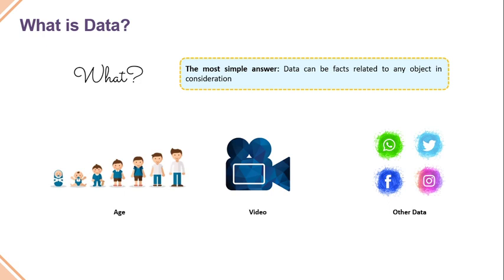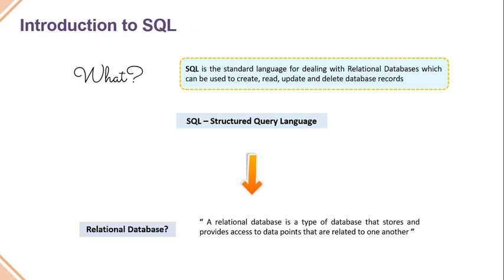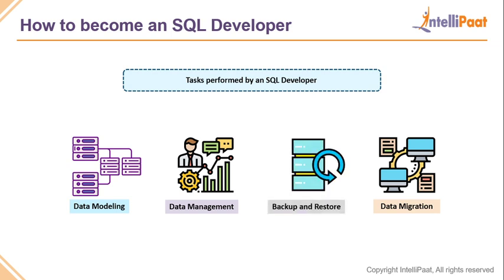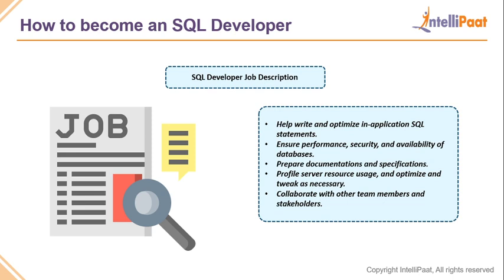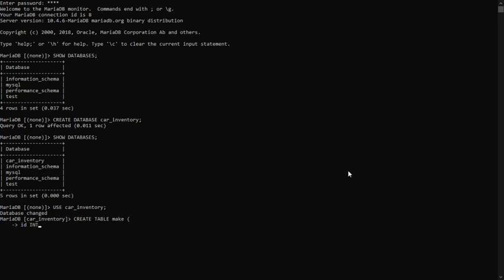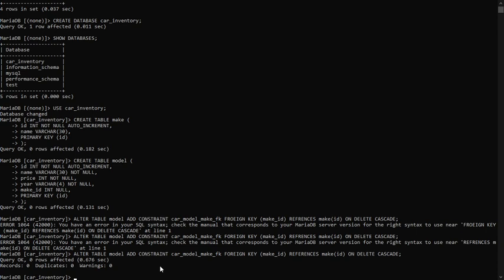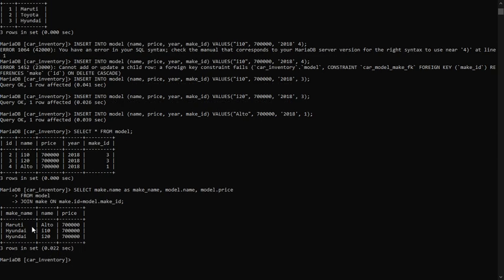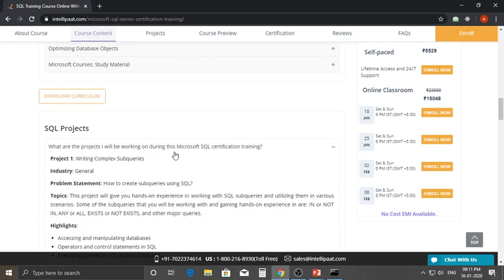SQL Developer | How to Become a Successful SQL Developer | Intellipaat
📰 Interested to learn SQL still more?

Got any questions about SQL training? Ask us in the comment section below.
Intellipaat Edge
1. 24*7 Life time Access & Support
2. Flexible Class Schedule
3. Job Assistance
4. Mentors with +14 yrs
5. Industry Oriented Course ware
6. Life time free Course Upgrade

Why should you watch this SQL basics video?

The SQL is one of the most important programming languages for working on large sets of databases. Thanks to the Big Data explosion today the amount of data that enterprises have to deal with is humongous. We are offering the top SQL tutorial that can be watched by anybody to learn SQL. Our SQL tutorial has been created with extensive inputs from the industry so that you can learn SQL easily.

Who should watch this SQL tutorial?

If you want to learn structured query language to become fully proficient and expert in managing the database solutions, managing various operations on databases, migrating it to the cloud and scale on demand then this Intellipaat explanation on SQL is for you. This Intellipaat SQL beginners tutorial is your first step to learn SQL. Since this SQL video can be taken by anybody, so if you are a Software developers and IT professionals, SQL and database administrators, Project Managers, Business Analysts and Managers, Business Intelligence professionals, Big data and Hadoop professionals or someone aspiring for a career in SQL development then you can also watch this SQL tutorial to take your skills to the next level.

SQL optimization has always been a popular topic in database management. SQL Database optimization can be an extremely difficult task, in particular for large-scale data wherever a minute variation can result or impact drastically on the performance. So learning this skill will definitely help you grab the best jobs in top MNCs after finishing Intellipaat SQL online training. The entire Intellipaat SQL course is in line with the industry needs.There is a huge demand for SQL certified professional. The salaries for SQL professional are very good. Hence this Intellipaat SQL database tutorial for beginners is your stepping stone to a successful career!